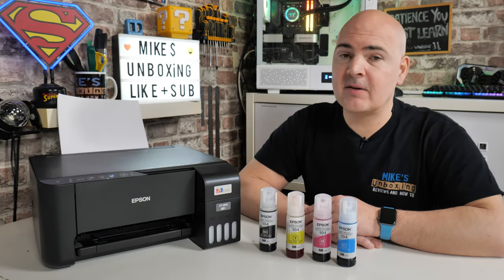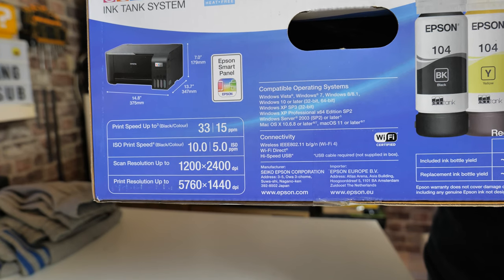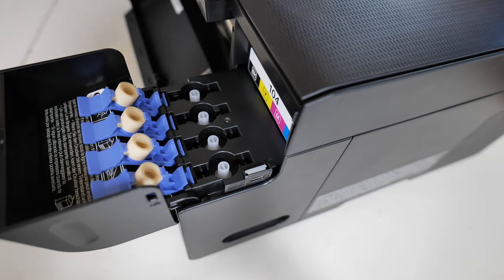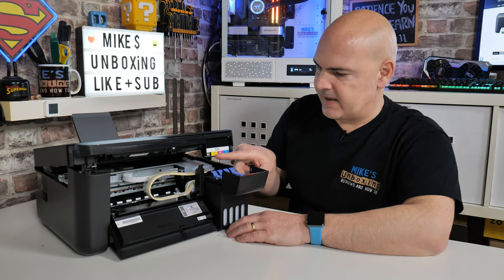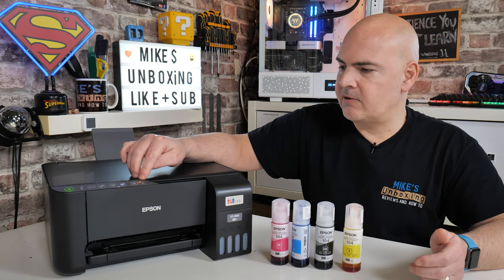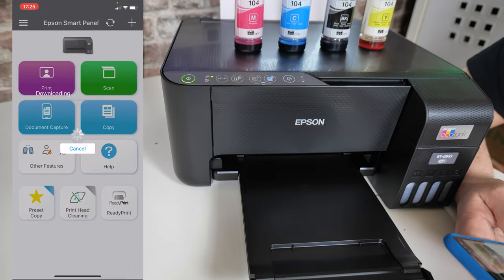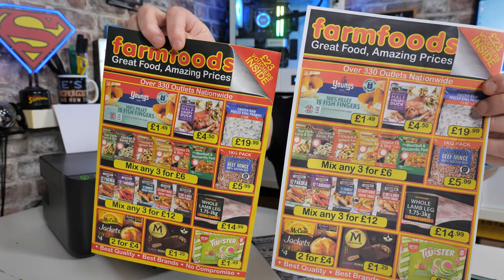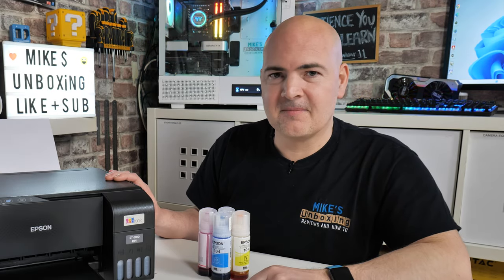BEST Value Inkjet All In One EPSON ET 2810 Eco Tank - Fast Cheap Printing Easy To Setup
BEST Value Inkjet All in one EPSON ET 2810 Eco tank - fast cheap printing
Amazon UK
US Version
Ebay UK
Ebay US
Ebay CA
Ebay AUS
Replacement Inks:
Amazon UK
US Version
Ebay UK
Ebay US
Ebay CA
Ebay AUS

This HAS to be the way forward for home and business users that need a cheap and reliable way to print documents and photos quickly and easily without the usual wastage of 4 plastic printer cartridges every couple of weeks.

EcoTank provides hassle-free home printing: High-capacity ink tanks allow for smooth filling and key closure bottles are designed so that only the right color can be inserted. The front ink level display means it's easy to see when it's ultimately due to a refill.
This economical printer saves you up to 90 Percent on printing costs and comes with up to 3 years of ink included in the box. One set of ink bottles offers up to 4,500 pages in black and white and 7.5 in color 3, equivalent to up to 72 ink cartridges
This app lets you control your printer from your smart device. You can print, copy and scan documents and photos, configure, monitor and troubleshoot your printer, all from your phone or tablet